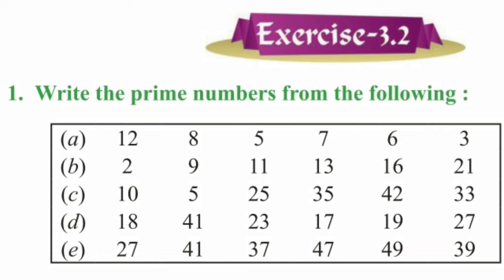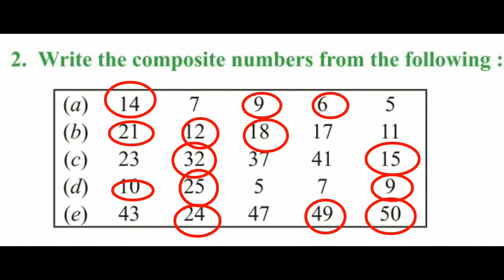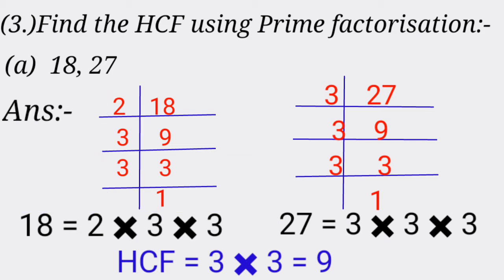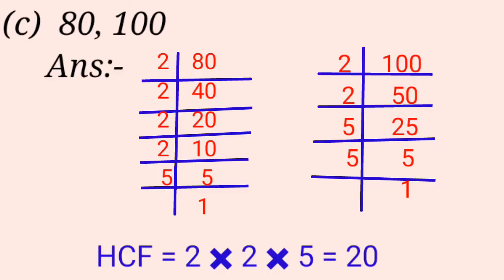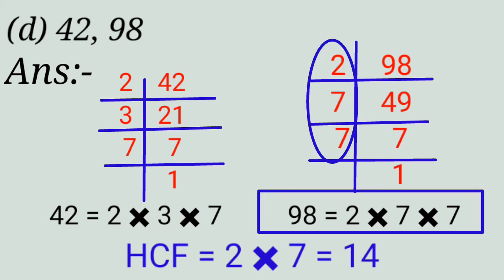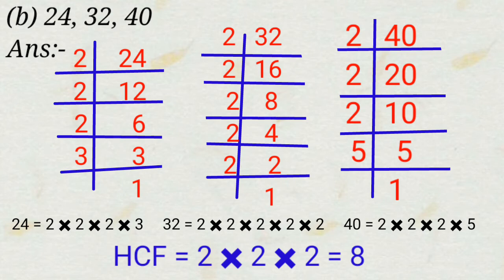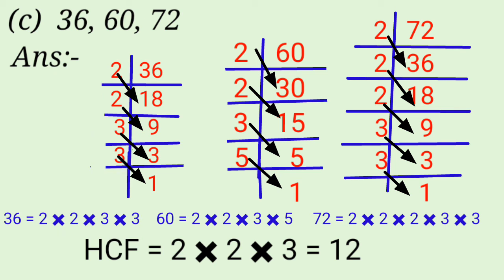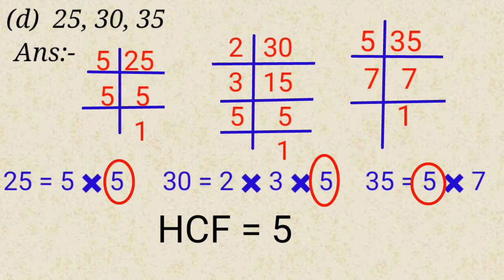Class - 5 ( Maths ) L - 3 ( Exercise - 3.2 ) part - 1 ) | By Amandeep Kaur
In this video you will learn about how to find HCF by Prime factorisation method..Moreover you will learn about the Prime numbers and the Composite numbers.

# amandeep Kaur # howtofindHCFbyprimefactorisation # Primenumbers # Compositenumbers